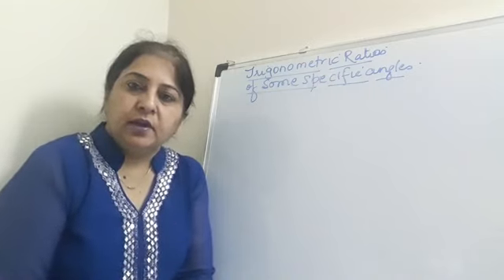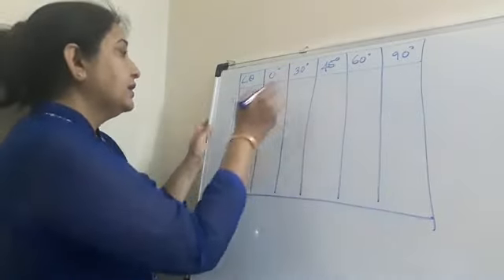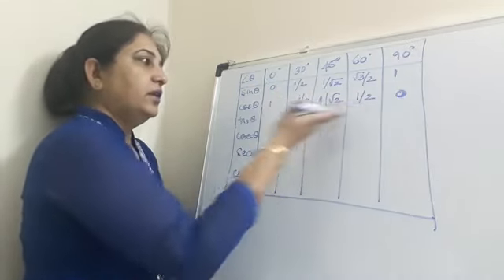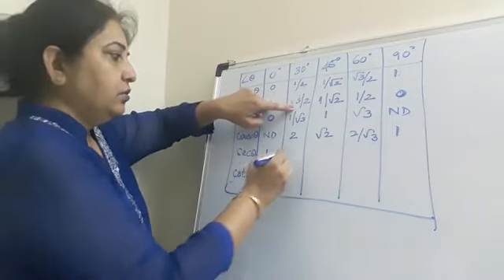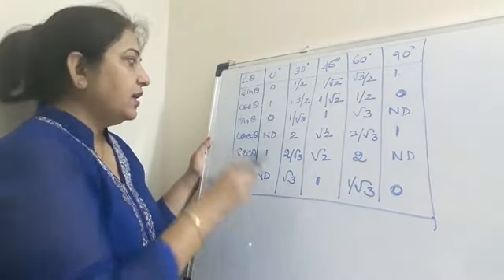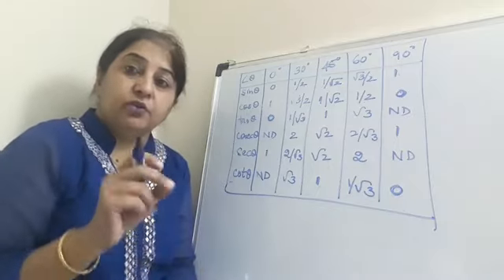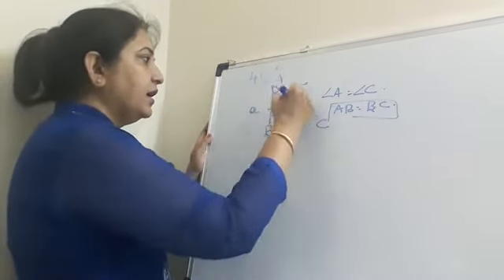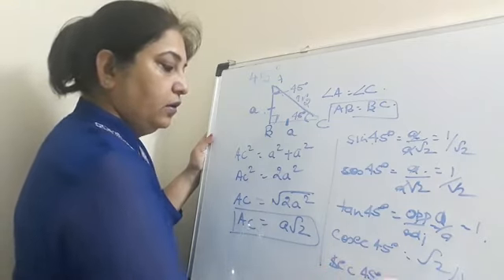18 June 2020